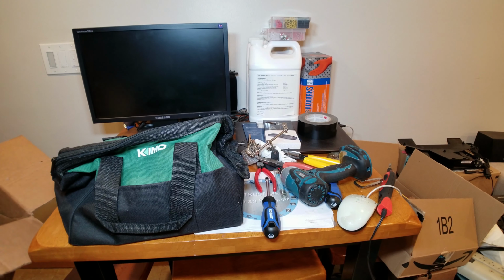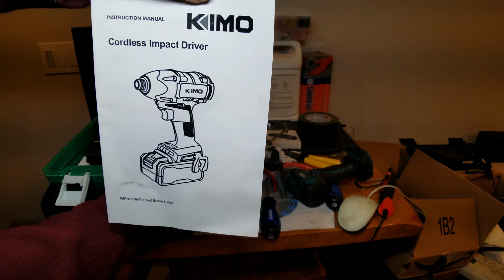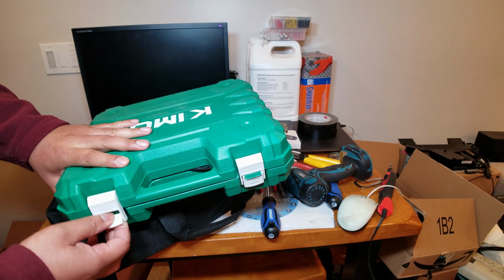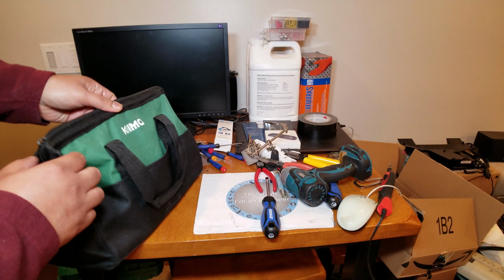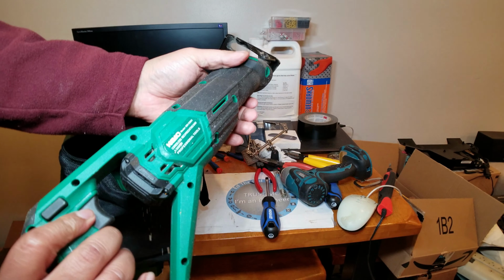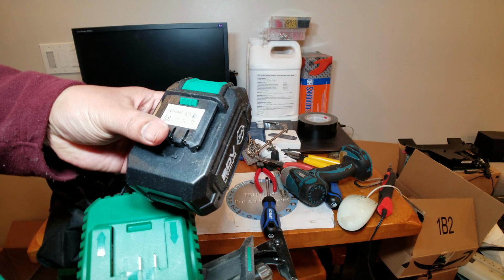What in the world did Justin Dow send me?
Justin Dow sent me a big box. I have no clue what's in it! Let's open it together and find out what he sent me
Thanks, Justin you are the man!

Kimo Recip Saw

Kimo Impact Driver